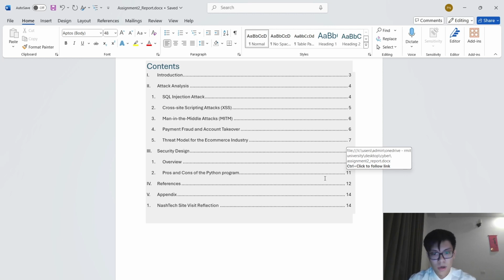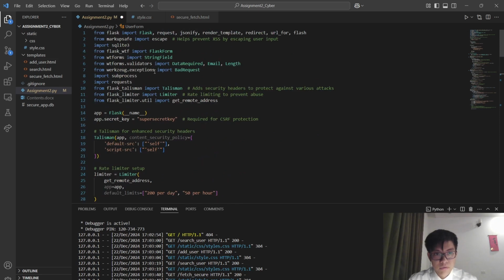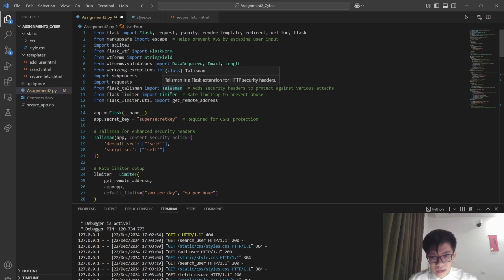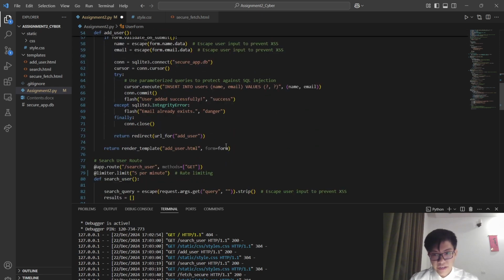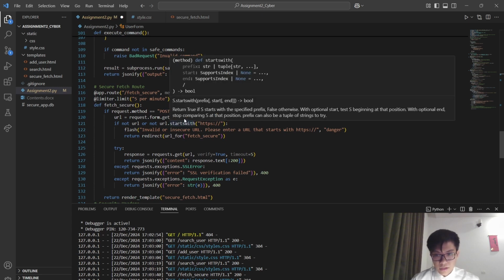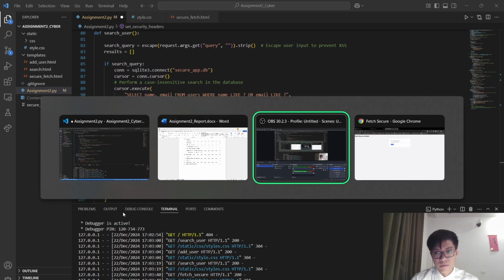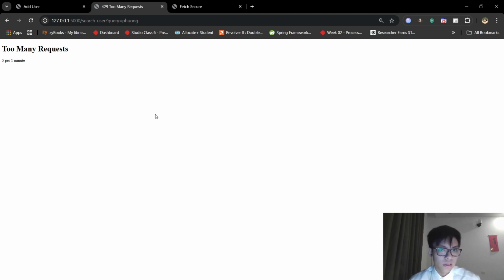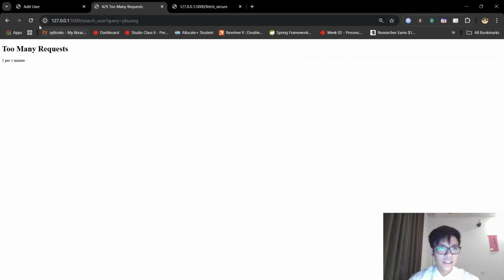Presentation Demo for Assignment 2, Cyber Security in Computing and IT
Pham Trung Nghia - s4028630